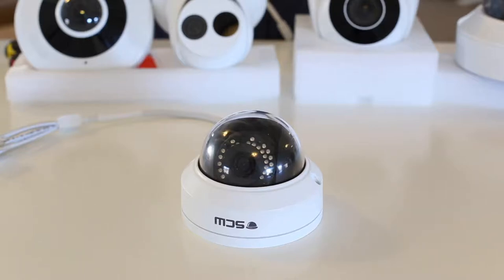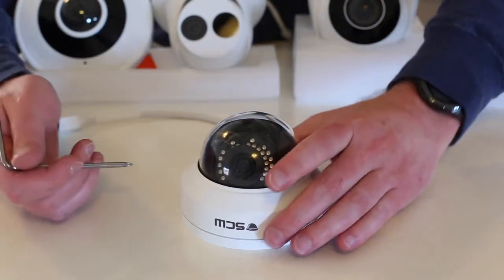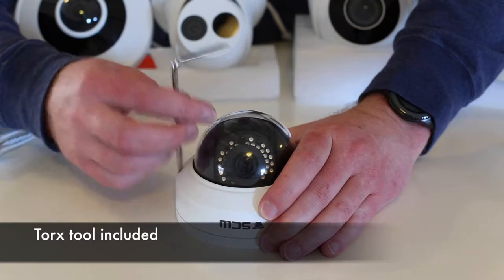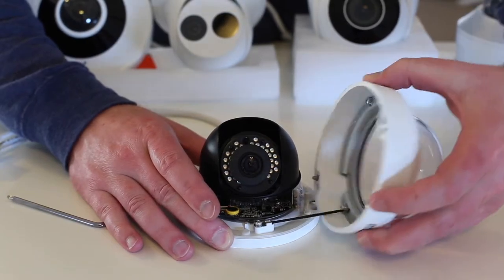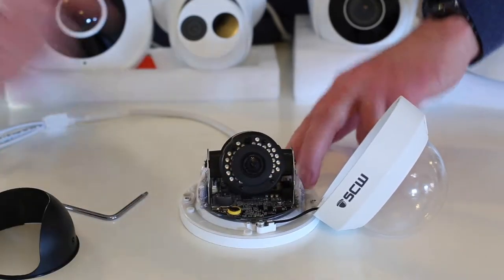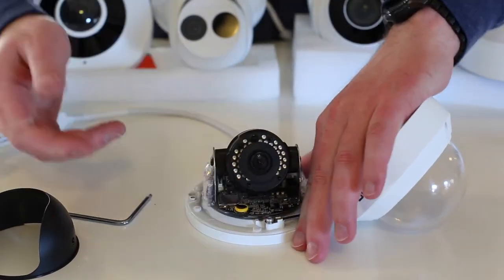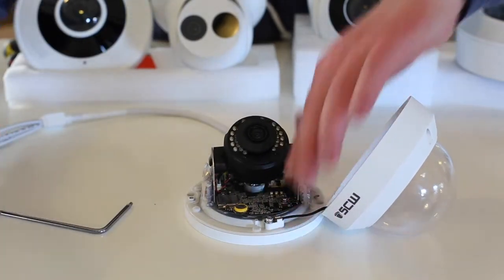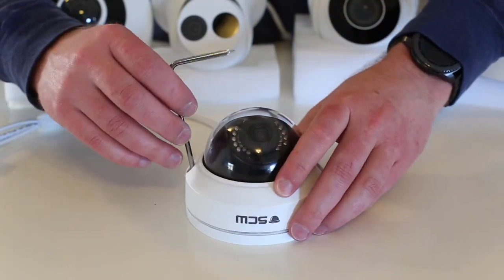Adjusting The Sheriff dome camera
Find out how to adjust the Sheriff dome camera.

The Sheriff is very similar to our Deputy model - except that it has a 1K10 vandal proof glass dome surrounding the lens. Glass domes are iconic and what people usually think of with a security camera, but the glass has benefits and drawbacks. Despite our logo being a glass dome camera shape, most of our models don't have them anymore because they aren't that DIY friendly. To install most glass dome cameras, you have to remove the outer dome to reveal the mounting screws and then screw the dome back on after mounting the camera. In more humid areas, this can trap moisture inside the camera; for this reason, most glass dome cameras are installed indoors. The Deputy comes with some silicon moisture absorbing beads to help combat this issue (please don't remove them). Glass domes are sometimes used outdoors especially in situations like college campuses or apartment complexes where "non-destructive vandalism," such as turning the camera away from its intended target, is common. Glass domes do not hide which way the camera is pointed. IK10 is the highest measurement rating for protection from physical damage for security camera products, so it should protect against some destructive vandalism as well.

• Professional grade security camera equipment
• 3 Year warranty
• US based technical support
• Complimentary floor plans and presales advice